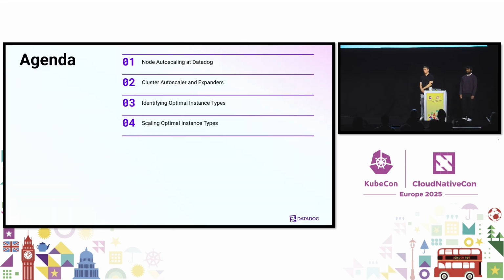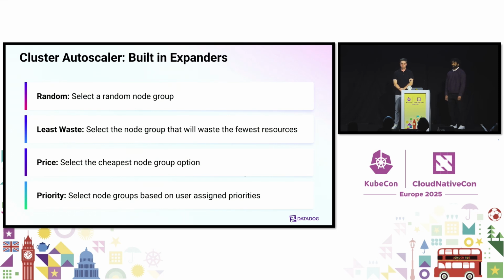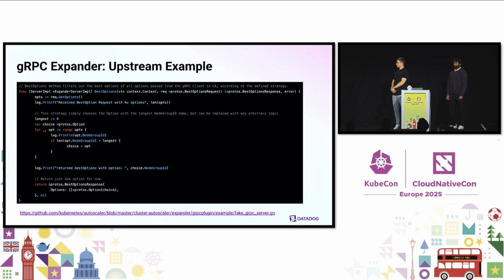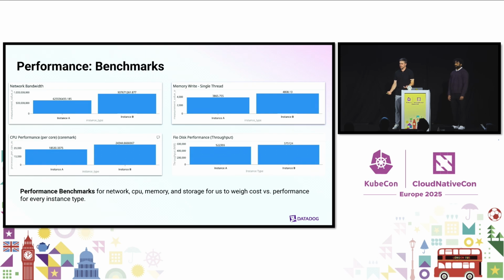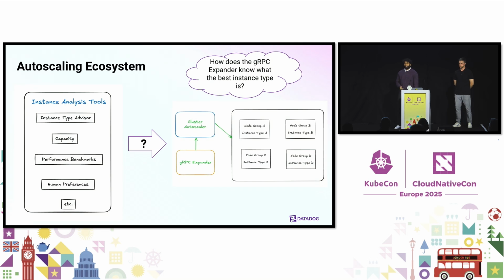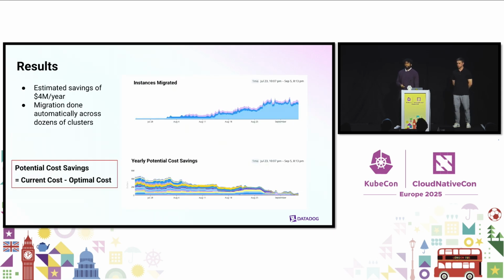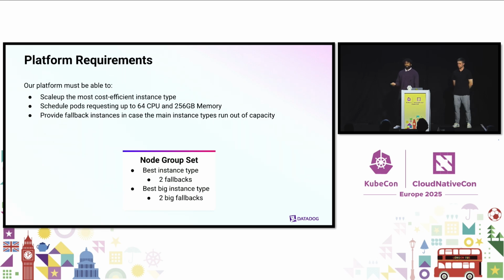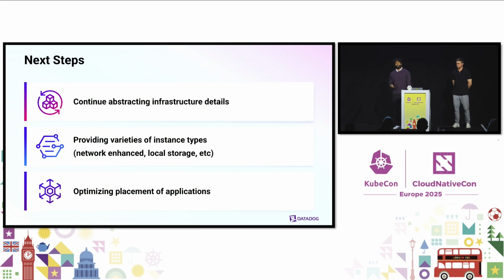Scale Smarter Not Harder: How Extending Cluster Autoscaler Saves Mi... Rahul Rangith & Ben Hinthorne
Scale Smarter Not Harder: How Extending Cluster Autoscaler Saves Millions - Rahul Rangith & Ben Hinthorne, Datadog

“I need 100 instances with 32 CPUs and 128GB of memory each, with remote storage and up to 10GB/s of network bandwidth, and I need them now”! At Datadog, we make scaling requests like this thousands of times a day, across dozens of clusters in multiple cloud providers. At this scale, and with so many machine specifications to choose from, we realized the importance of asking the question: how do I select the best instance type in every environment?

Join us to learn how answering this question with every scale up decision significantly reduces our cloud costs. We’ll discuss the tools we use to score instance types, and strategies to plug these recommendations into the Kubernetes Cluster Autoscaler via its gRPC expander. Whether you’re operating a single cluster or a massive Kubernetes platform, this talk will teach you how to upgrade your infrastructure to make informed instance type selections that minimize your cloud spend.